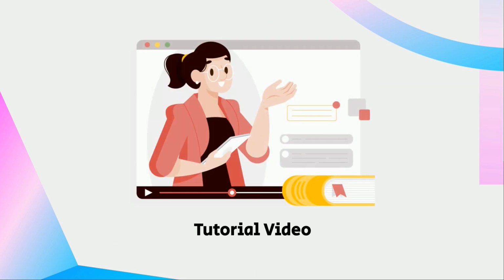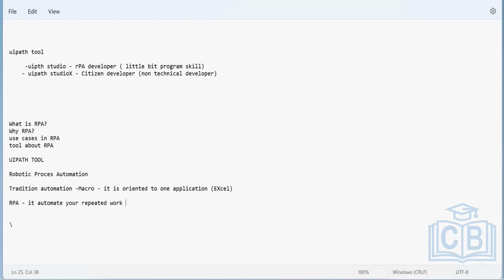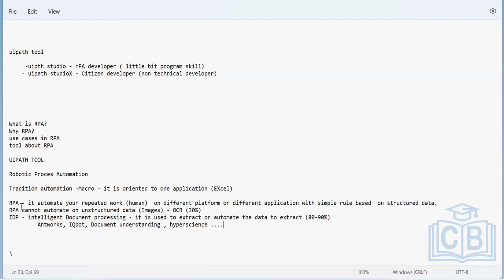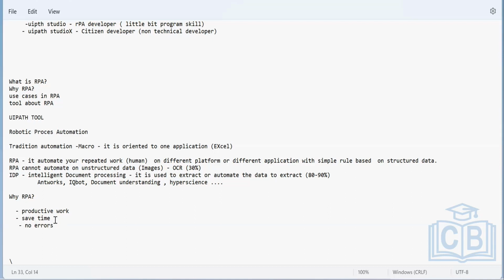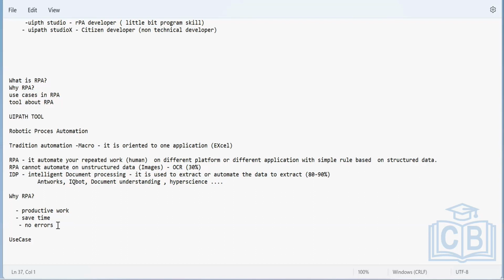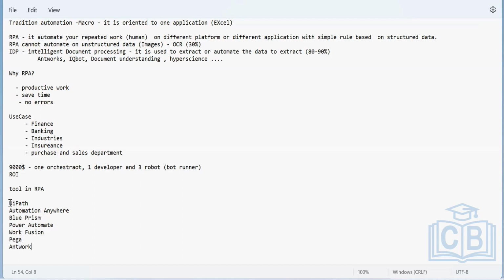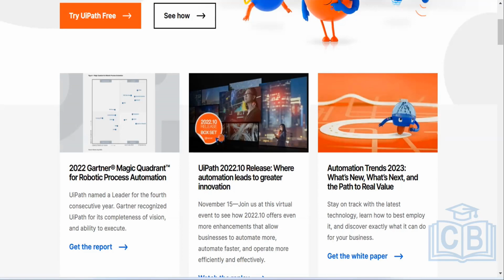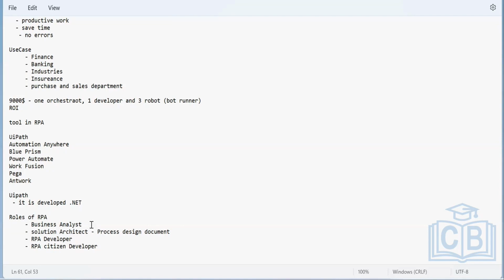UiPath Tutorial | UiPath Training | RPA UiPath Certification | UiPath Learning | CyberBrainer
This CyberBrainer UIpath tutorial video will assist you in comprehending and mastering UIpath.
This UIpath course is appropriate for both newbies and experts seeking to their UIpath abilities.

These UIpath tutorial videos are beneficial for both novice and seasoned developers, administrators, and analysts.

Topics addressed include: RPA and the roles of RPA